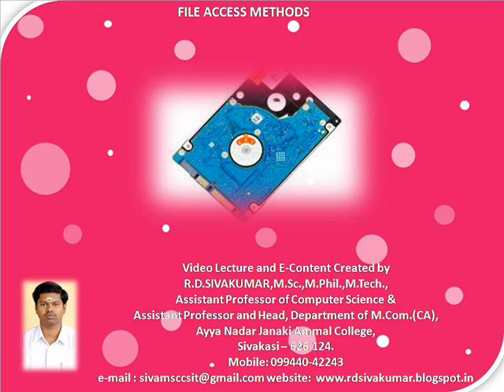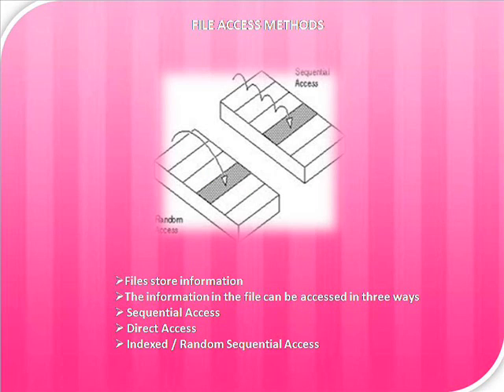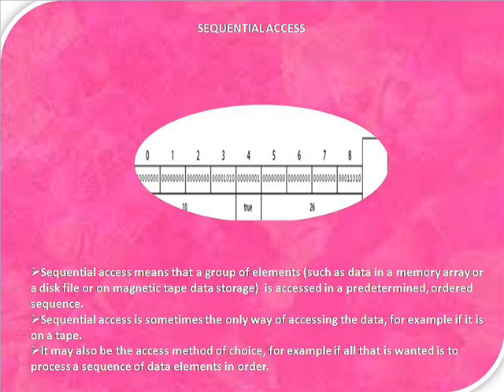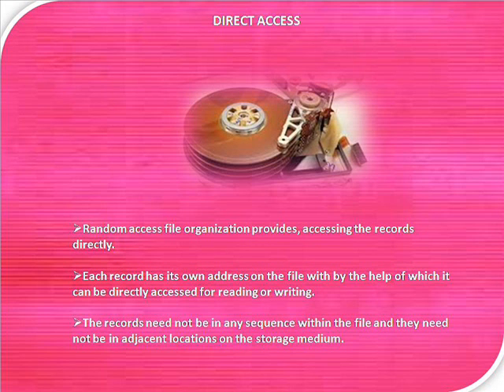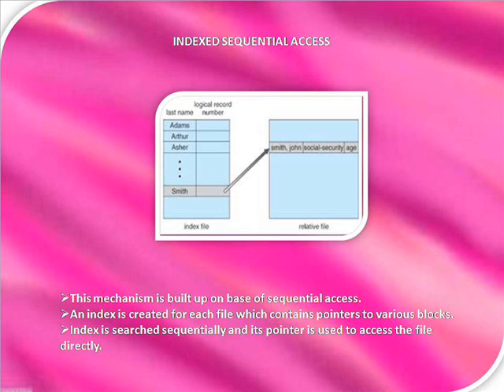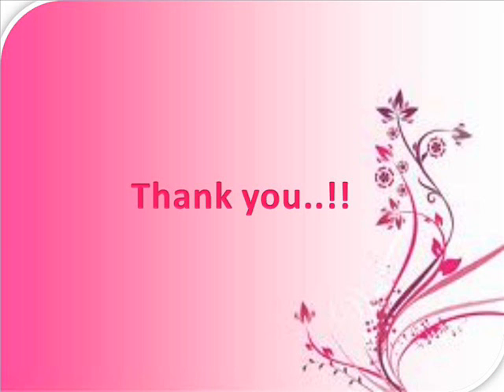FILE ACCESS METHODS-R.D.Sivakumar